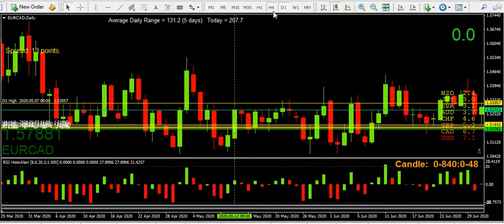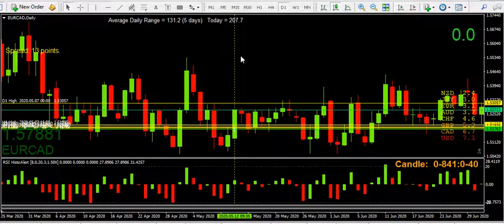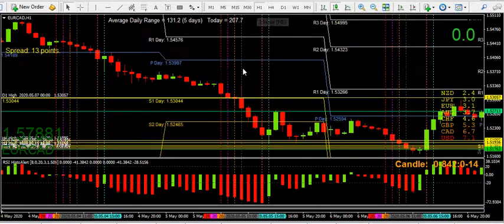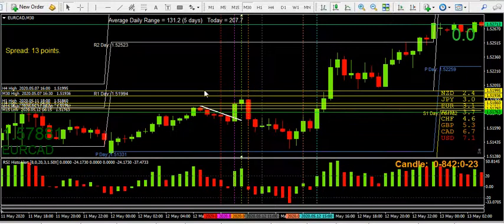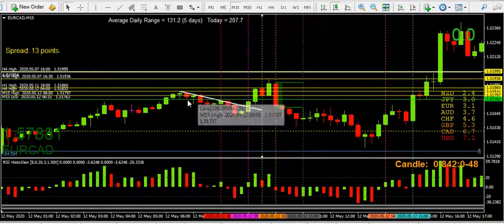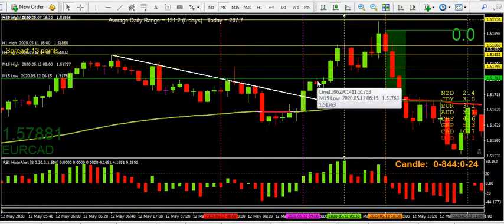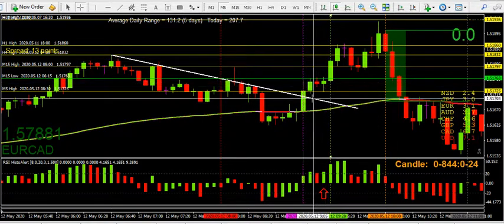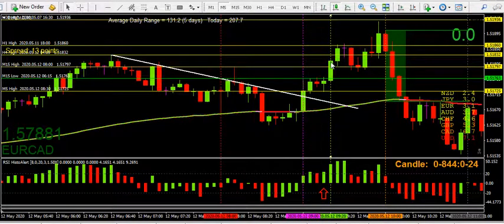Answer to EGokHan on twitter about possible m15 failed trades